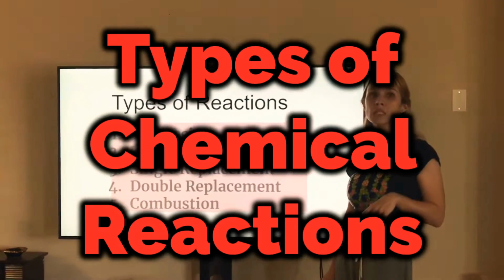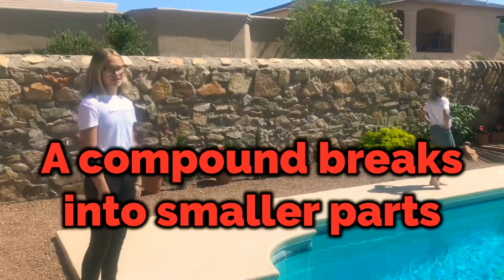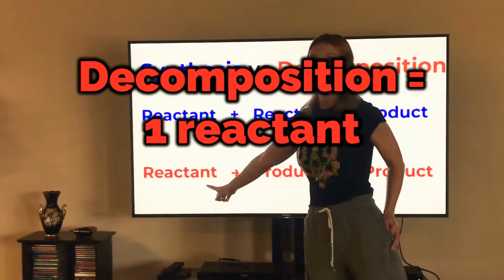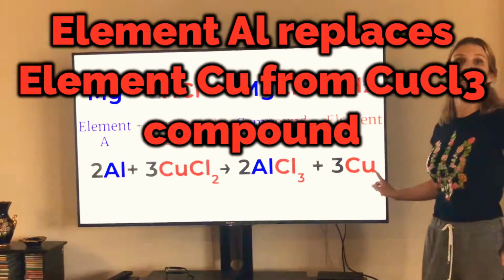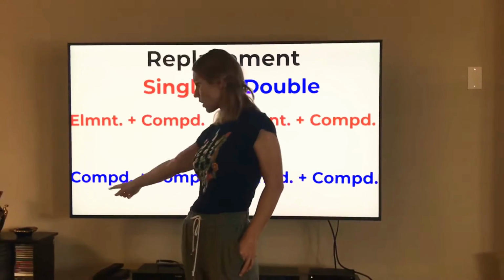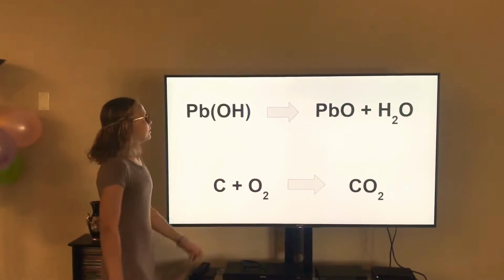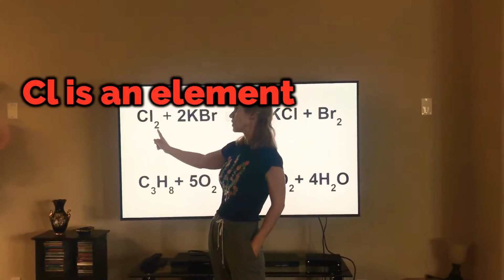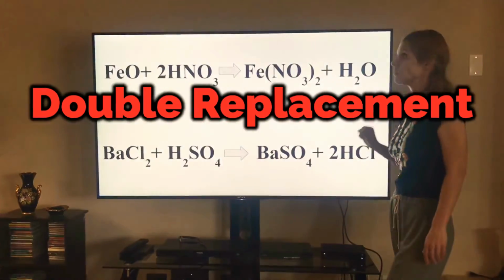HHS Chemistry 🧪 Types of Chemical Reactions